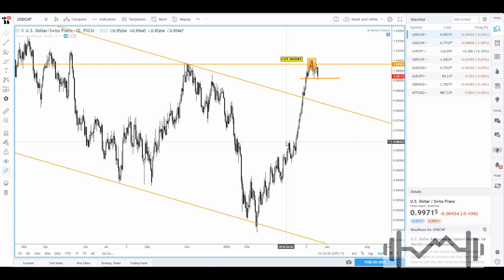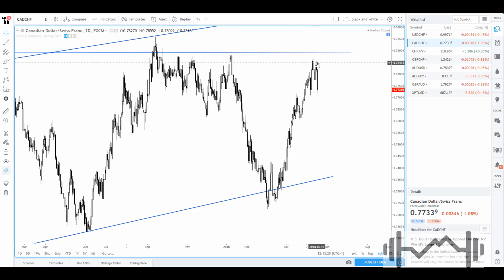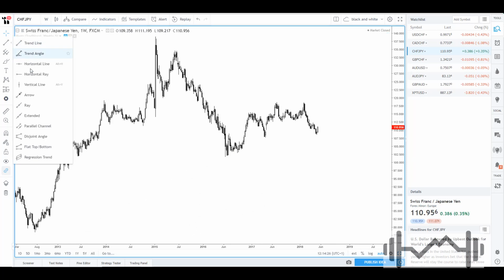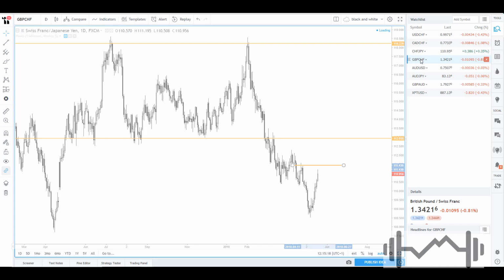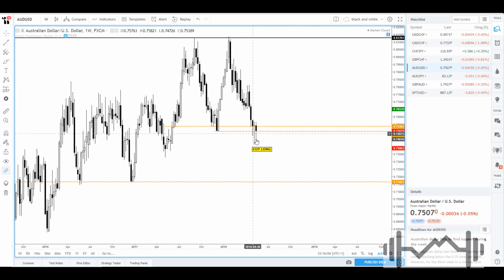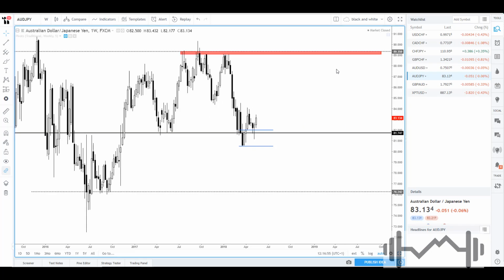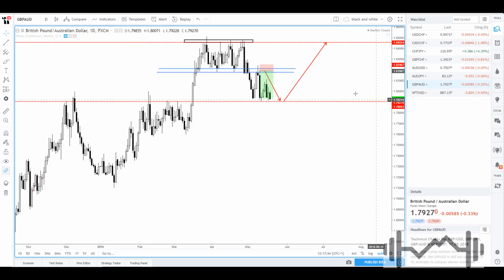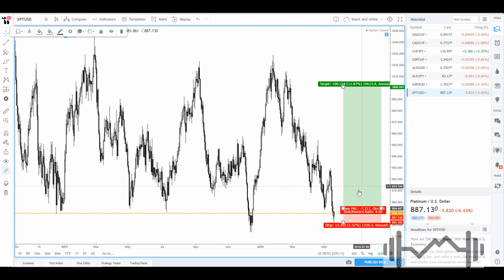20th May market Overview - Trade & Train The Lifestyle Trader Mark Owen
This week we focus our attention on the buying of the Swiss Franc and the Australian Dollar. In Precious metals our choice market is platinum.
This way you will stay in the loop as soon as we publish a video.